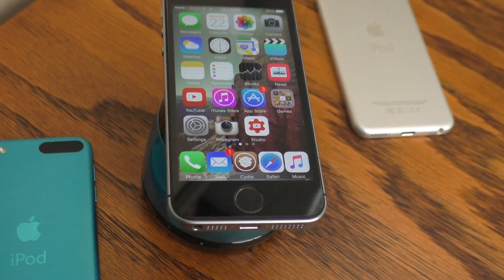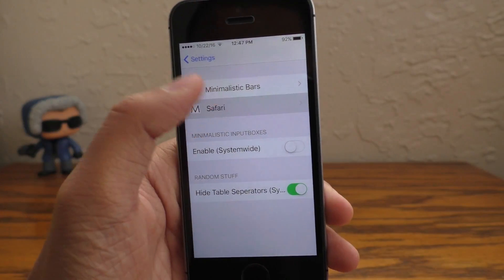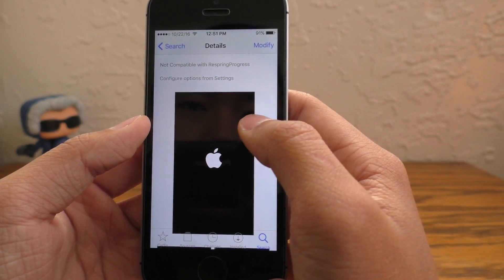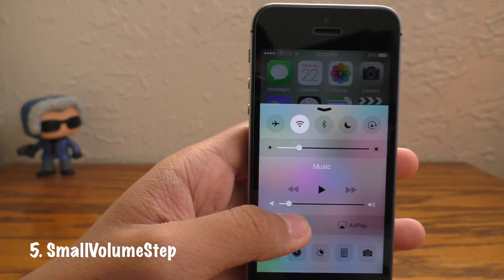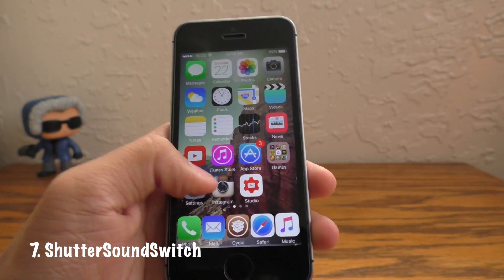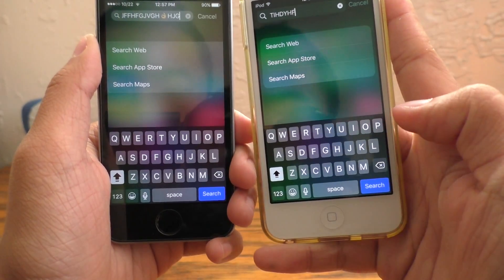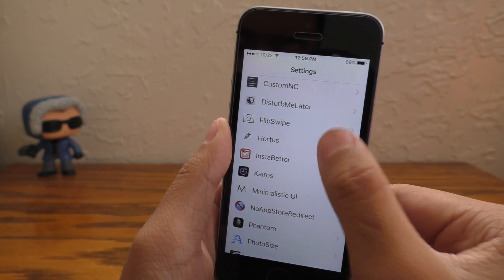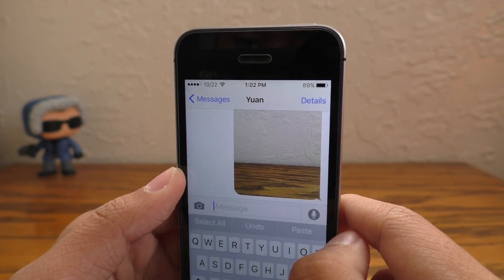Best Free Cydia Tweaks of Fall 2016 - iOS 9.3.3 Jailbreak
A bunch of Cydia tweaks from fall 2016! Works with the iOS 9.3.3 jailbreak.

1.Minimalistic UI
2.SleekSheets
3.Springy
4.CarDate
5.SmallVolumeStep
6.PredictionShortcuts
7.ShutterSoundSwitch
8.StickyCaps
9.Sleek'n'bouncy9
10.Hortus

Bonus Tweaks!
1.BetterTextSelection
2.TouchIDRespringFix
3.SendPercentage